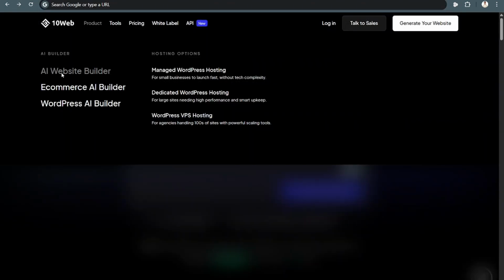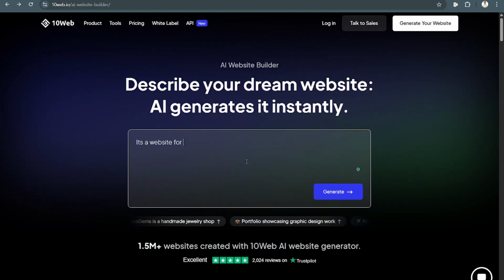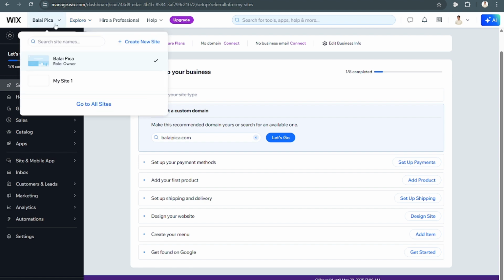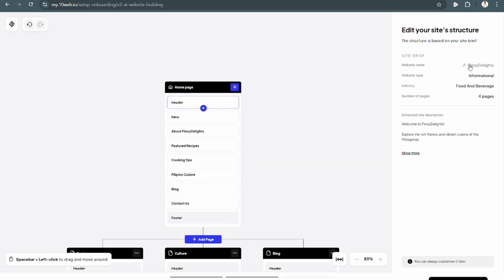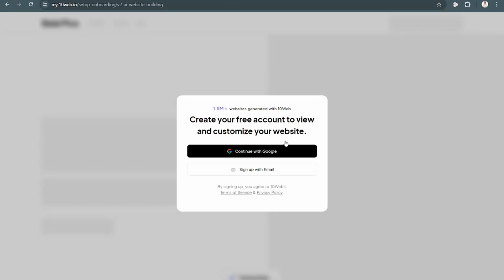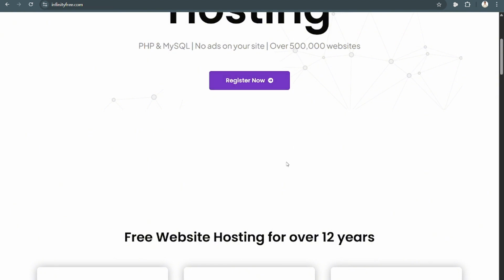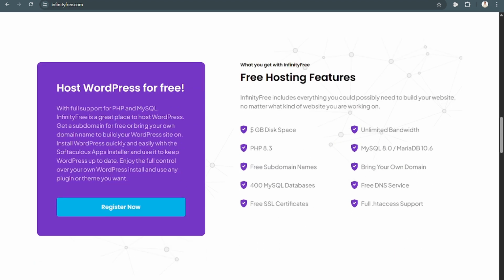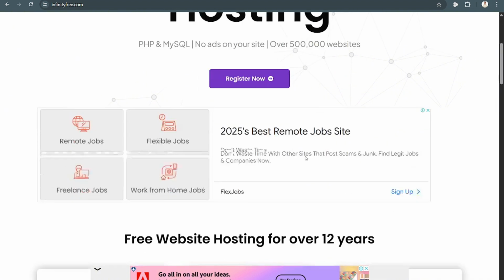Create a Free Website With HOSTING & DOMAIN: Step-By-Step Guide (2025)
In this video tutorial, I’ll show you Create a Free Website With HOSTING & DOMAIN: Step-By-Step Guide (2025). The method is very simple and clearly described in the video. Regardless of your device, you will learn how to get free hosting and domain, and how to build a complete website from scratch.